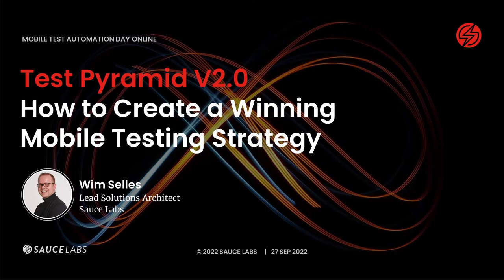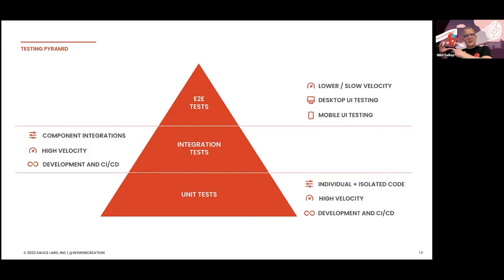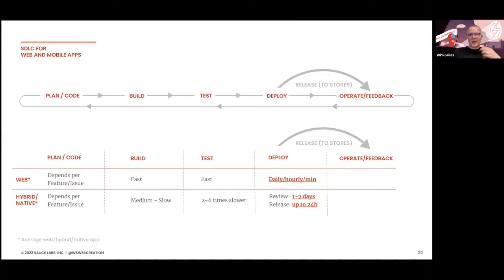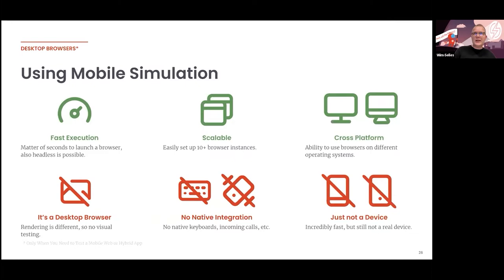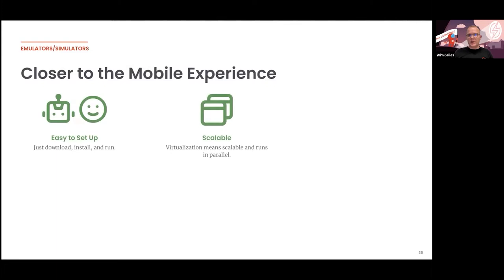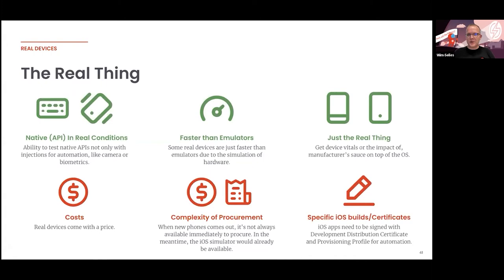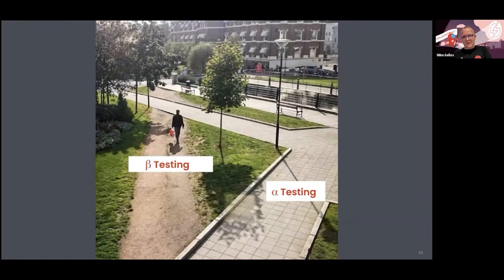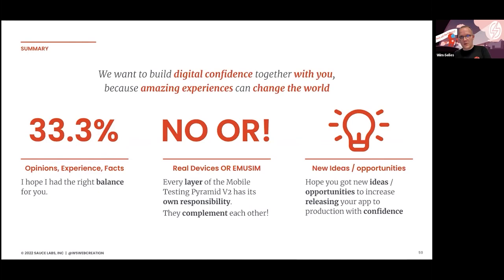How to Create a Winning Mobile Testing Strategy: Mobile Test Automation Day Online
In this session, you will learn how mobile testing best practices can help you to test smarter and with precision, ensure coverage beyond the pre-production phase, and validate the customer experience throughout your testing.